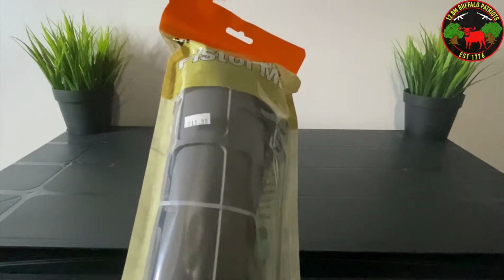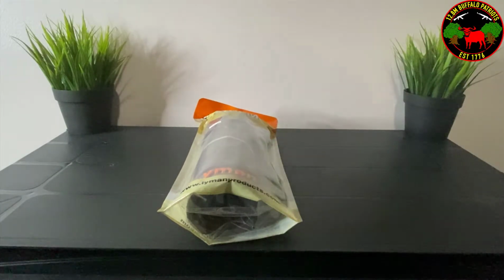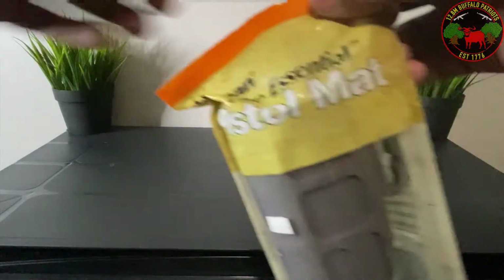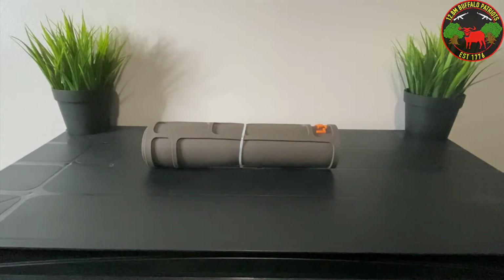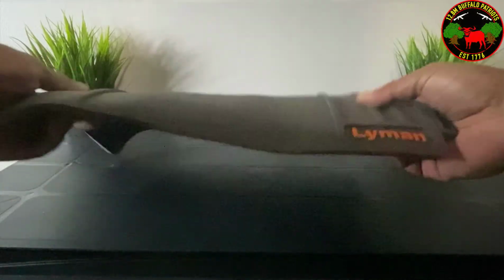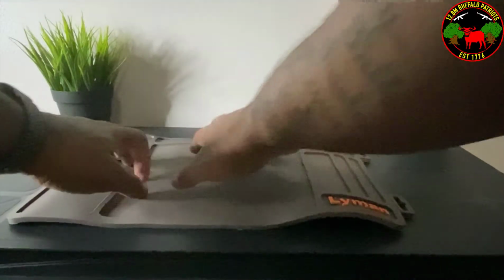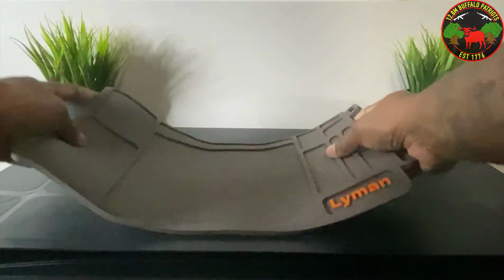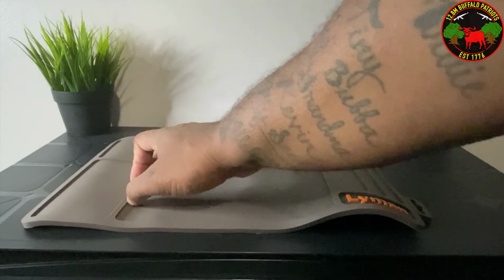LYMAN PISTOL CLEANING MAT - 2022 UNBOXING